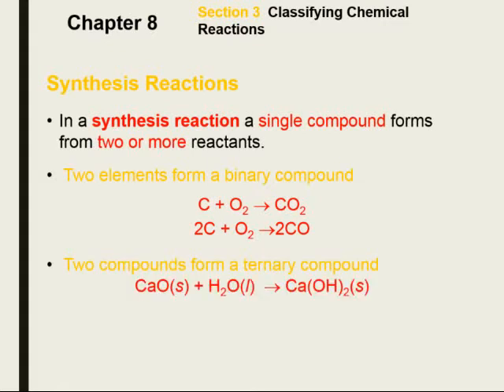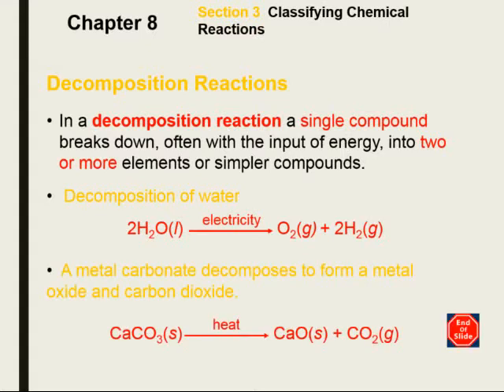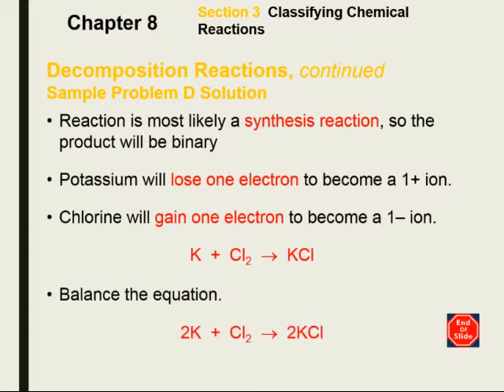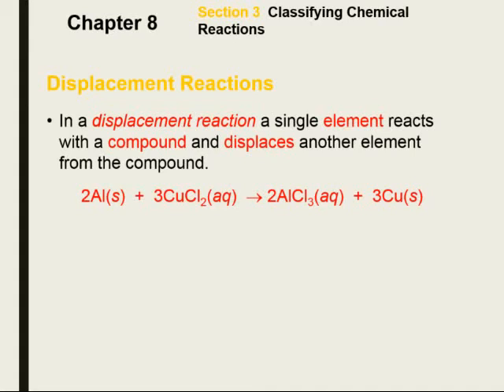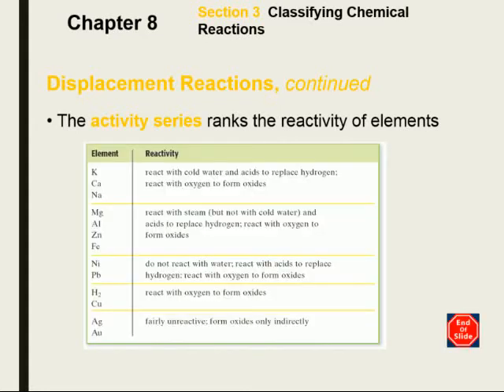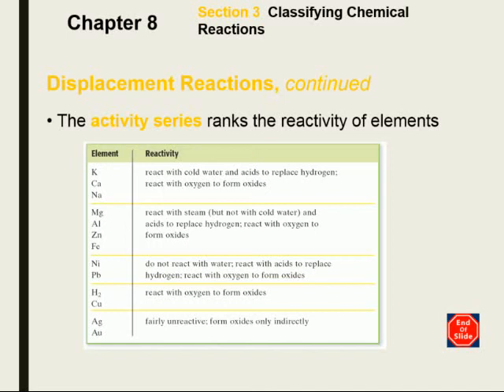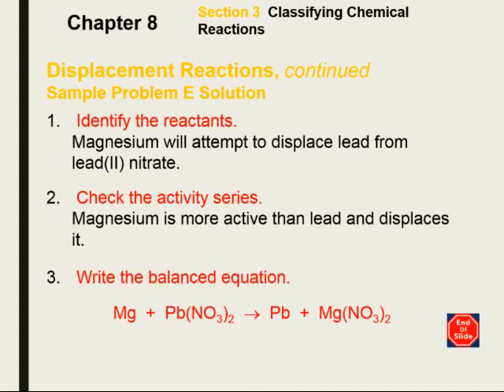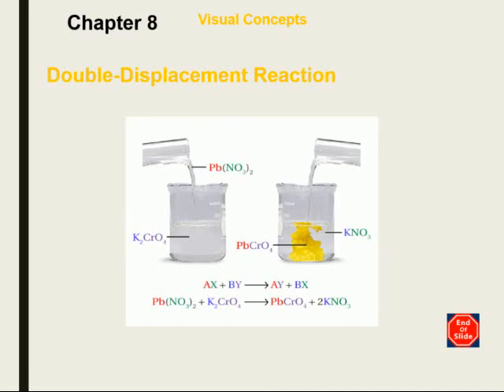Chem Ch 08-2 Video Lecture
In this video, we describe the five basic types of chemical reactions: synthesis, decomposition, single-replacement, double-replacement, and combustion.